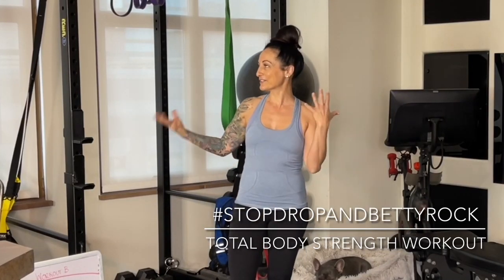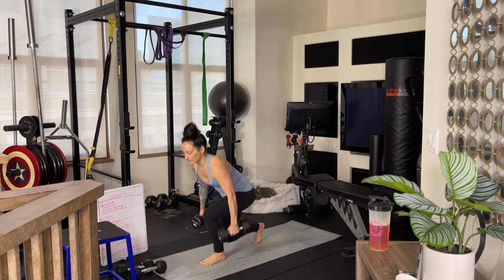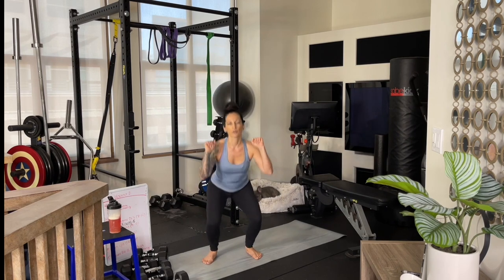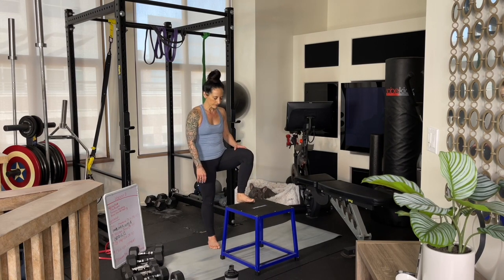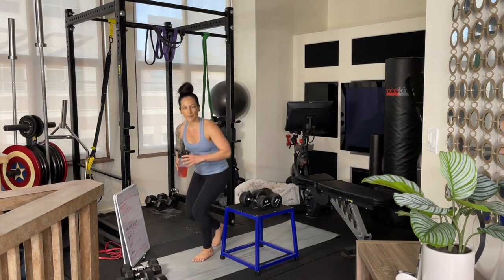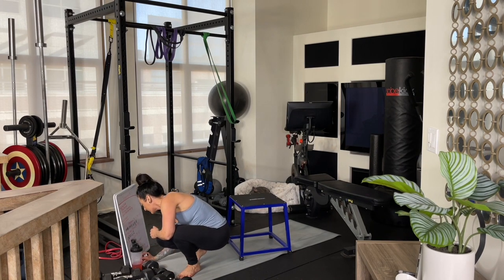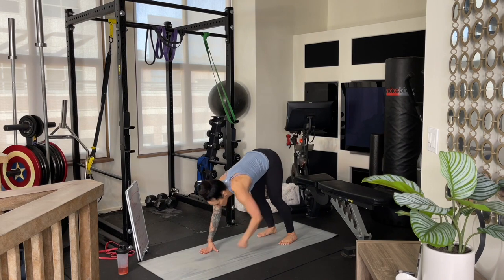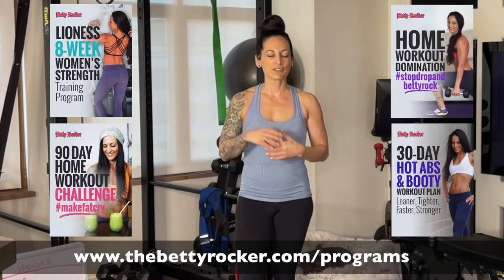Total Body Strength Workout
If you enjoyed working out with me today, join my women's online fitness studio and private support community

Equipment: Weighted Objects (barbell and dumbbells), bench, chin up set up (high bar with optional band for support, or a broom handle laid across 2 chairs)
Format: Perform each move for the prescribed reps and repeat all rounds before moving on to the next move.

Warmup/Mobility:
Slow Burpees
Dynamic stretching
Band shoulder mobility

Workout
Single Leg Staggered Deadlifts (8-12 each side)
Military Press (8-12)
Dumbbell Step-ups (8-12 each side)
Chin Ups: AMRAP (as many reps as possible)
Reverse Flyes (8-12)
Elevated Bodyweight single leg hip thrust (10-20 each leg)